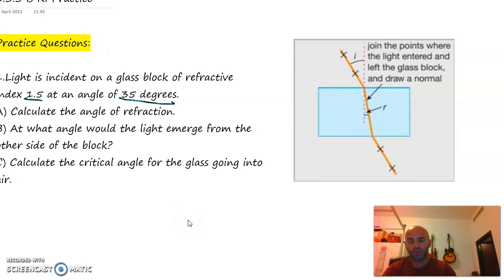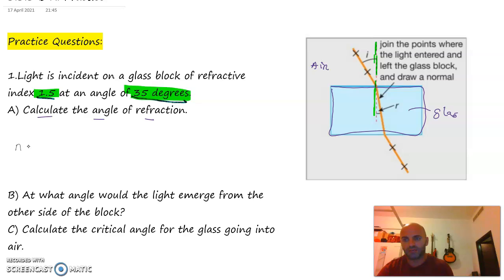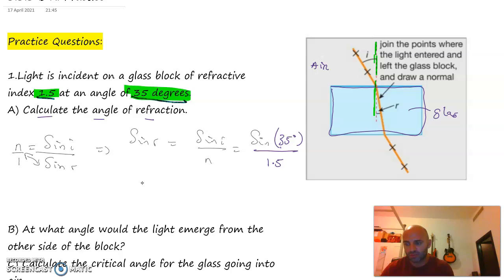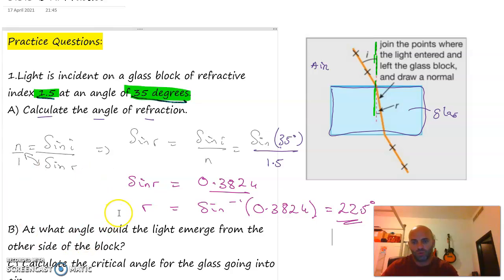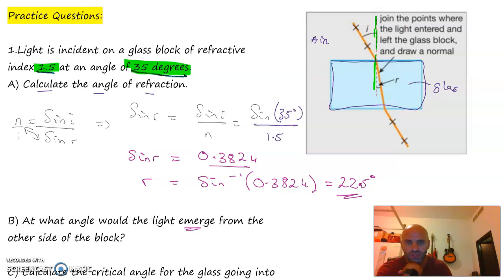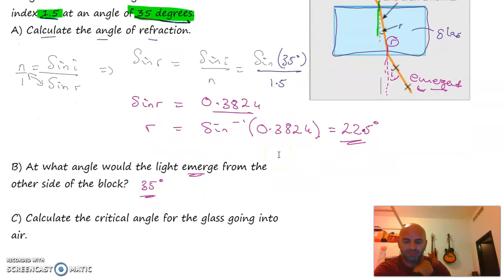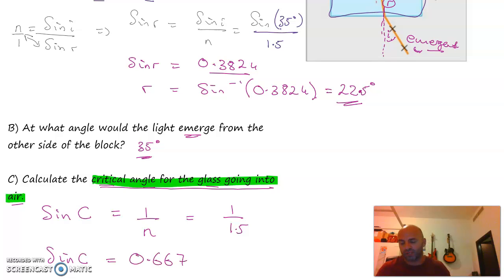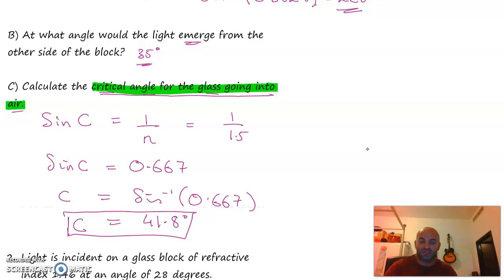Refractive Index Sample